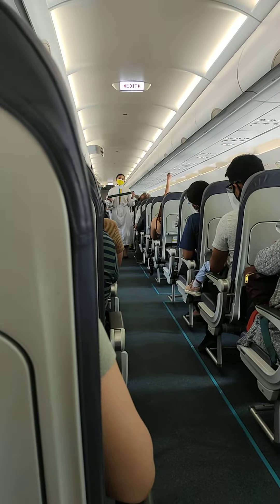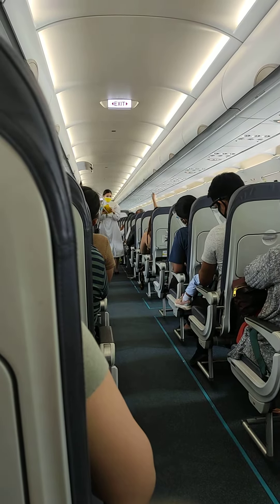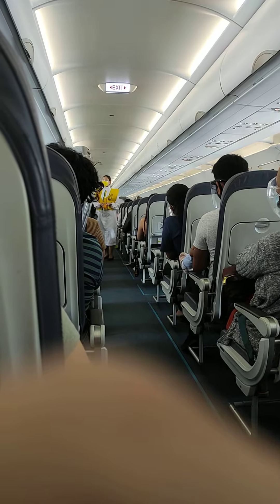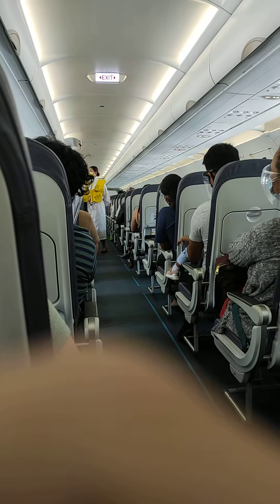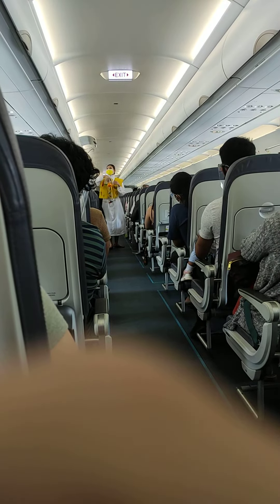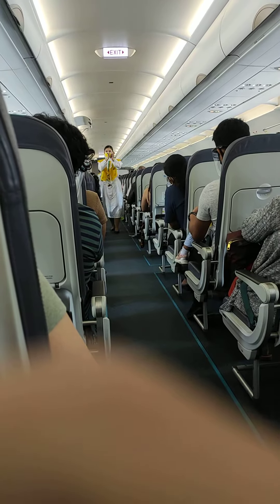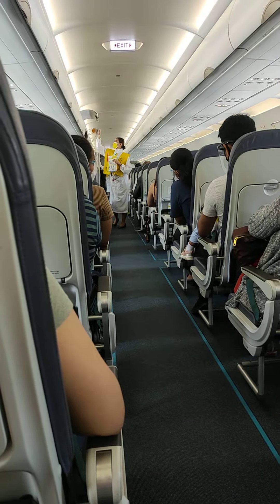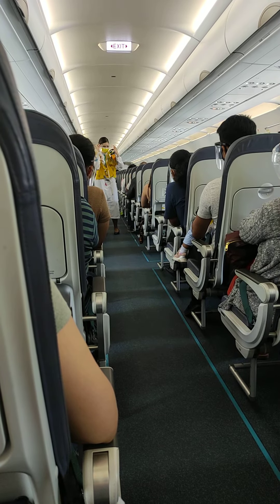Cebu Pacific | Flight Stewardess New Normal